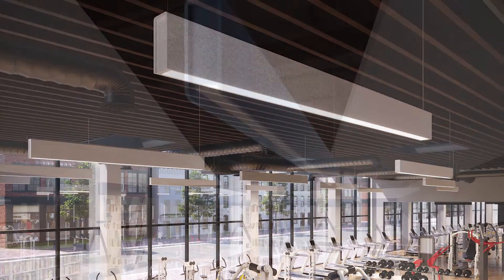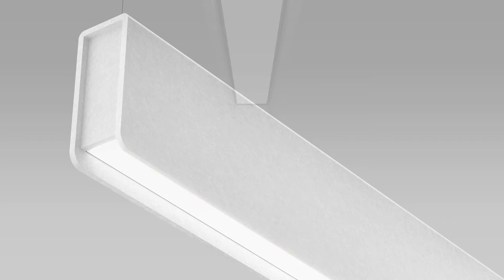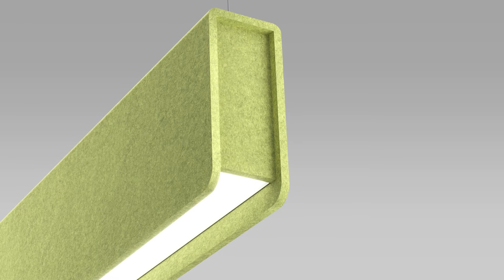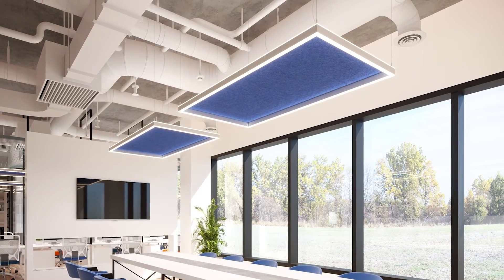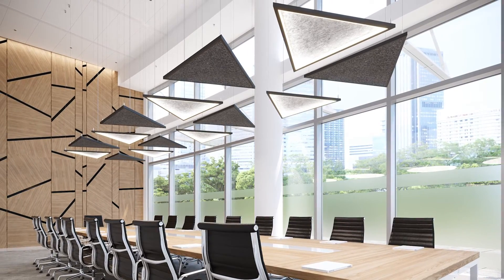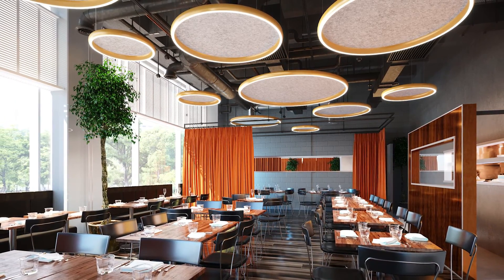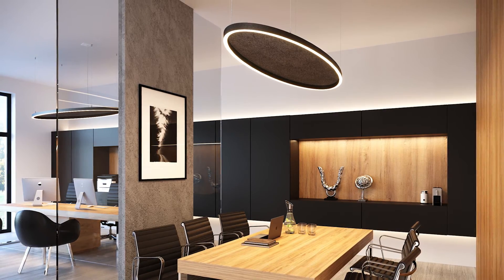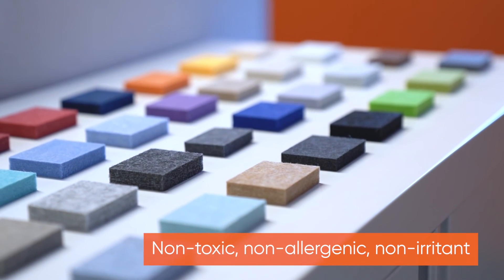BOOK™ – DEEP DIVE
BOOK Deep Dive.
Learn more about our latest addition to the Acoustics Collection!